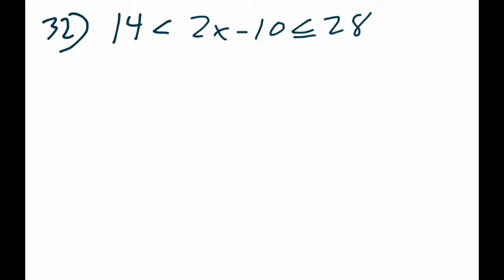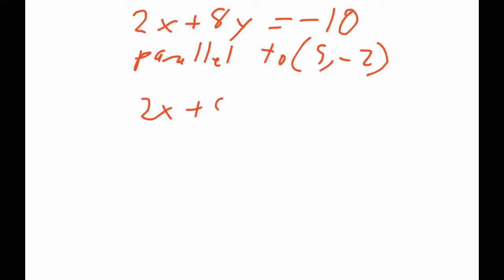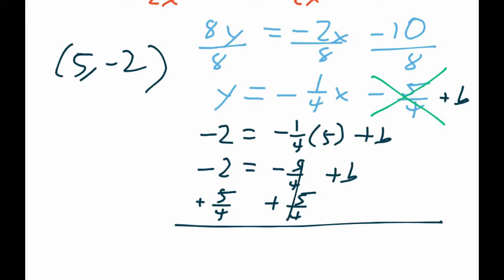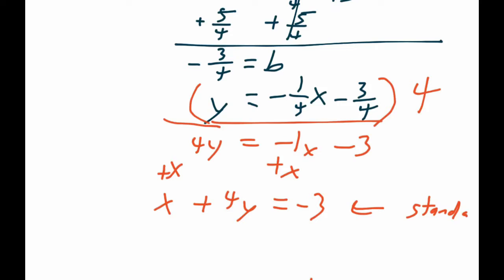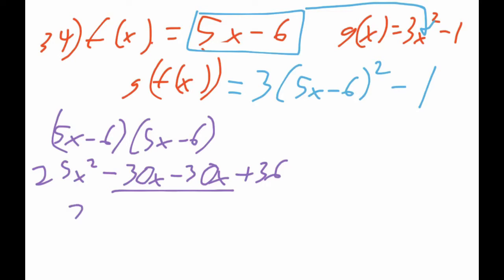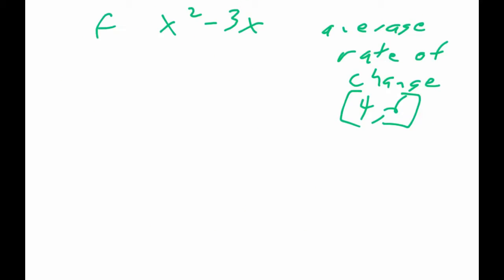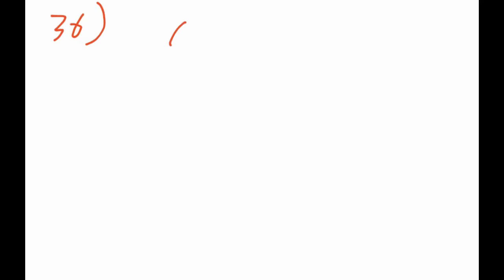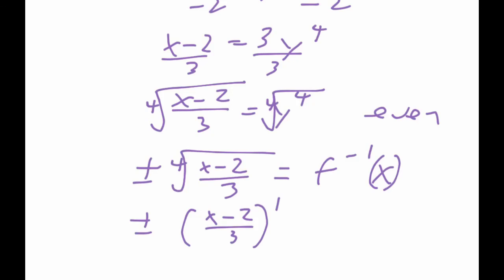Precalc Honors 32-36